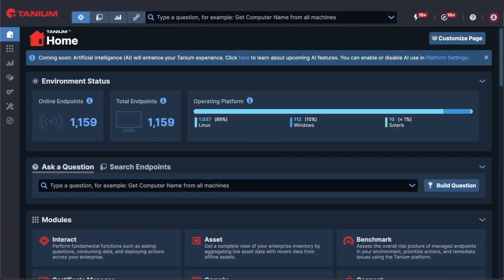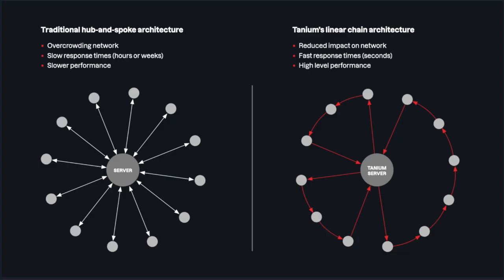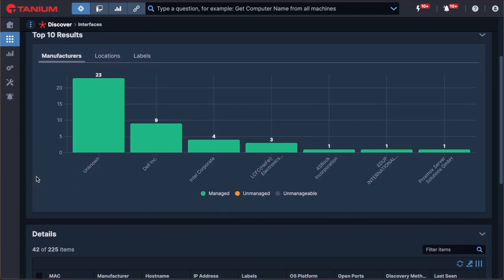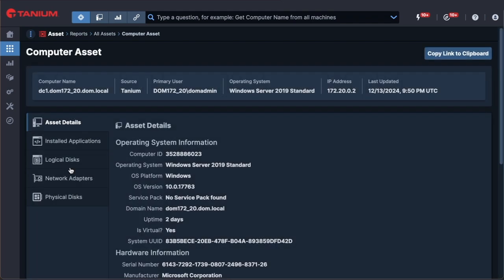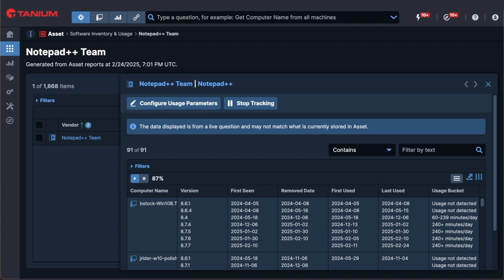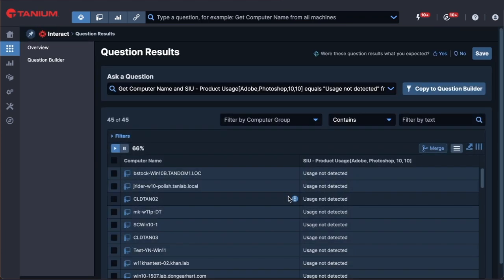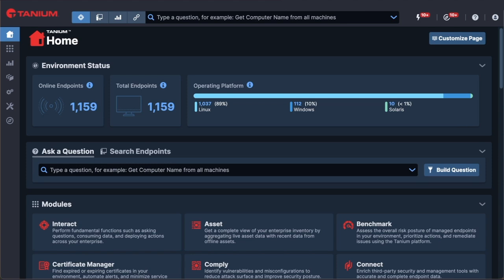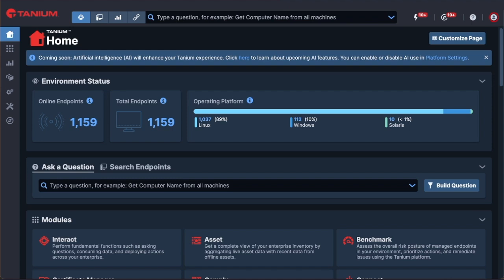Tanium Demo: Asset Discovery and Inventory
With Tanium get comprehensive inventory and real-time endpoint and container data in minutes.